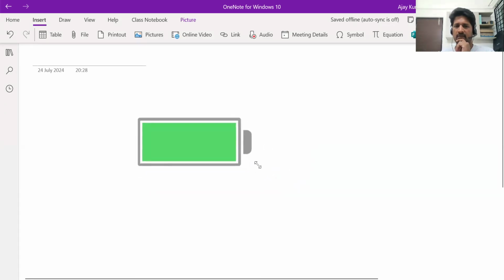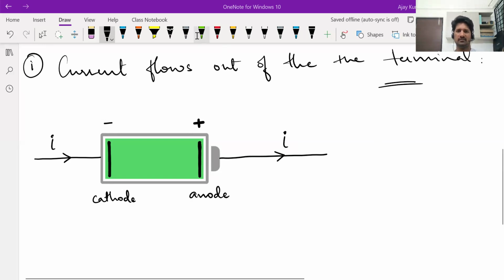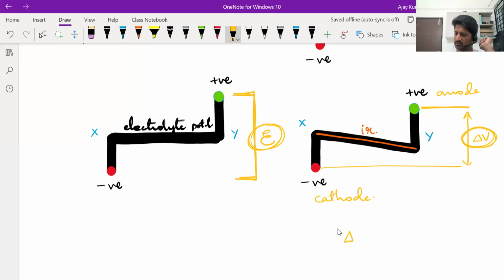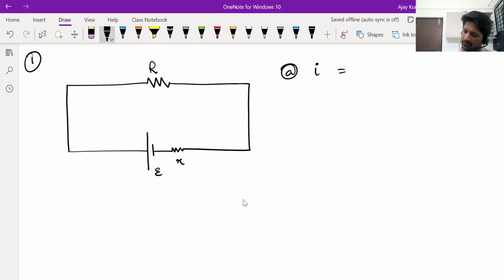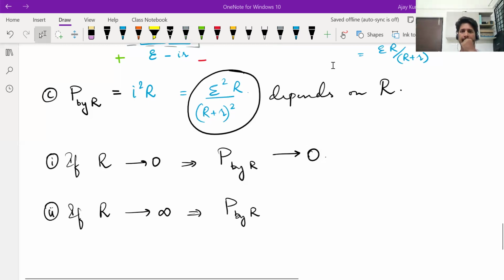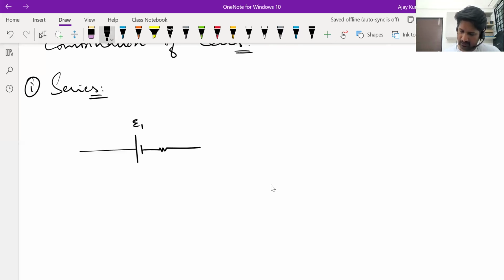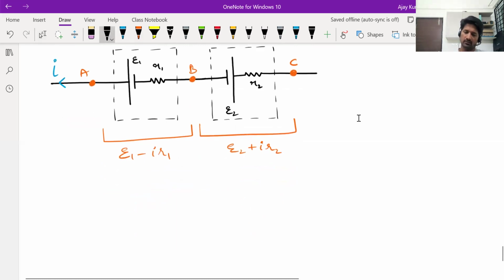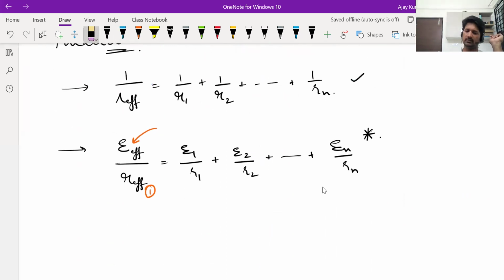Current Electricity | Lecture 08 | Cells - Internal Resistance, Terminal Voltage, Series, Parallel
In this lecture, I explain about a cell, its internal resistance and how it affects the terminal voltage of a cell. I also explain how to replace a series and/or a parallel combination of cells with a single cell by calculating the effective EMF and effective internal resistance of the combination.